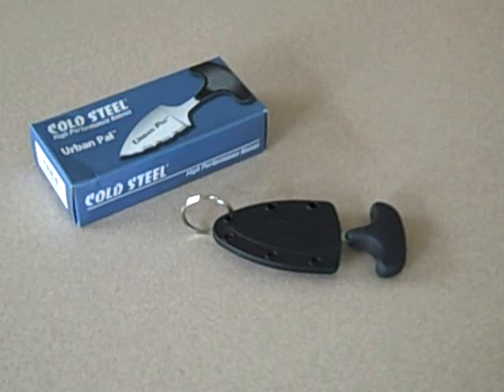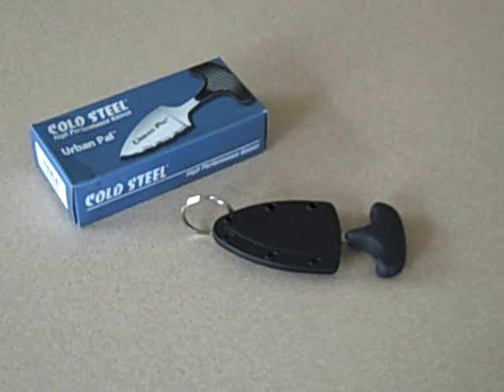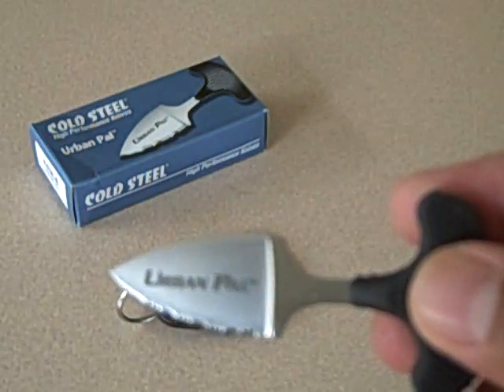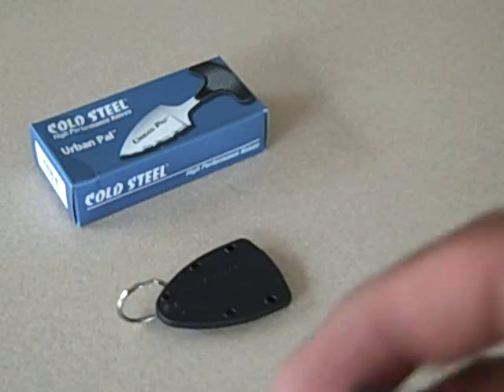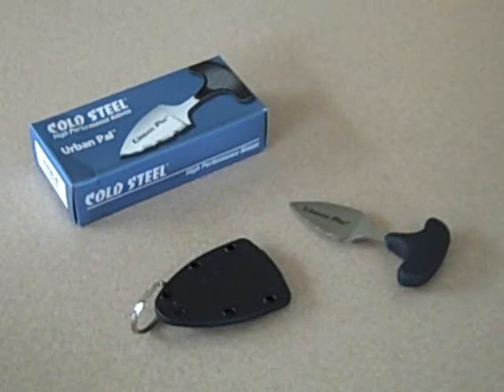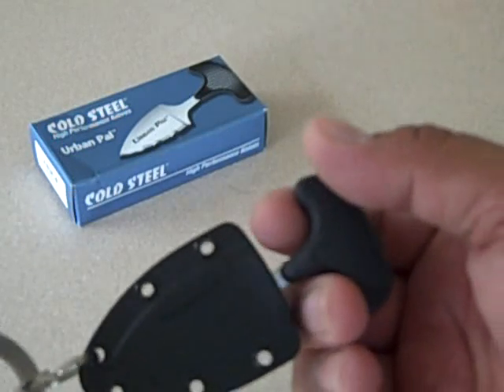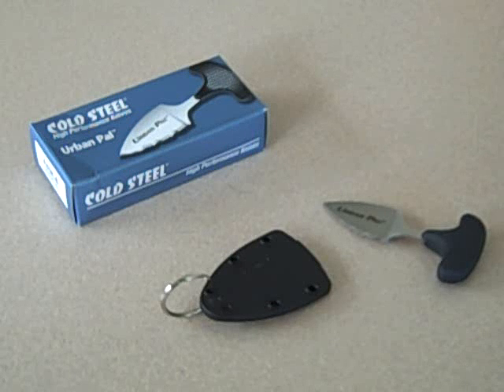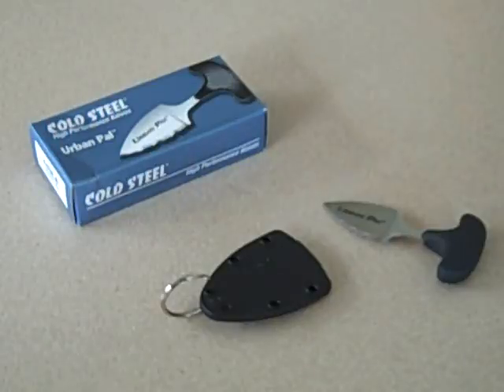COLD STEEL URBAN PAL...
J.T. (HELLZZARMY)...

The Urban Pal should be standard equipment for survival in today's urban jungle. At 3/4 of an ounce, it's perfectly at home in a pocket or purse and can be easily attached to a key ring, or hung around the neck.

With a 1 1/2" long blade, it's big enough to get the job done and its unique handle allows you to really put your weight into its point or edge. For added convenience, the Urban Pal comes with a tough, Secure-Ex sheath, to safely house the blade yet make it available for instant access. Comes complete with Secure-Ex sheath.

Specifications:
Weight: 0.7 oz.
Thick: 5/64" (2mm)
Blade Length:1 1/2"
Handle: 1 5/8" long. Kraton
Steel: Japan AUS 8A
Overall Length: 3 1/8"
Sheath: Securex Sheath